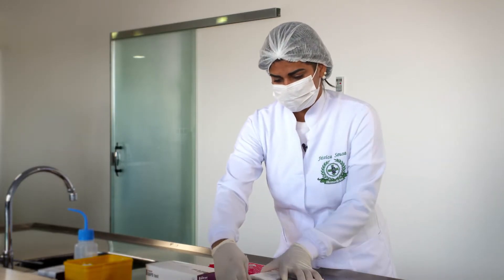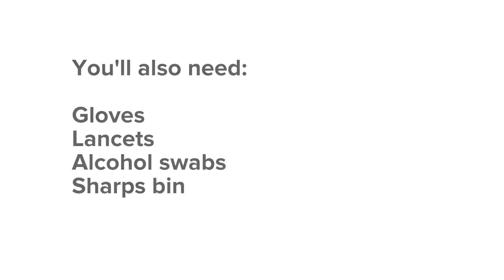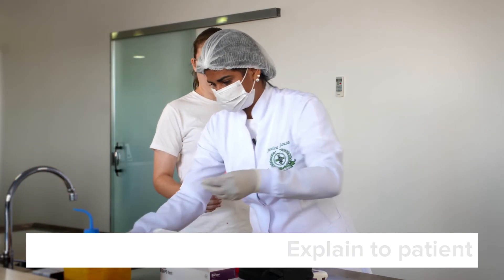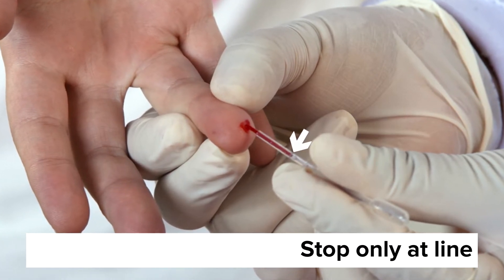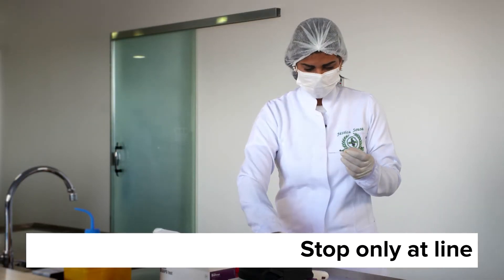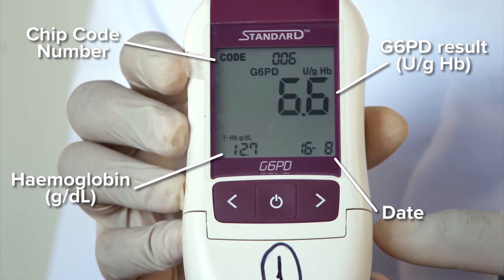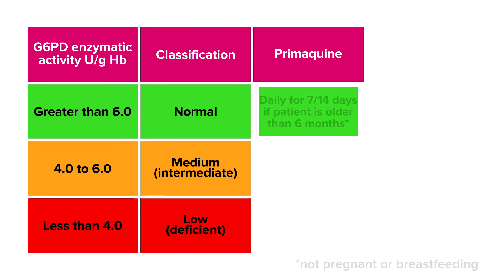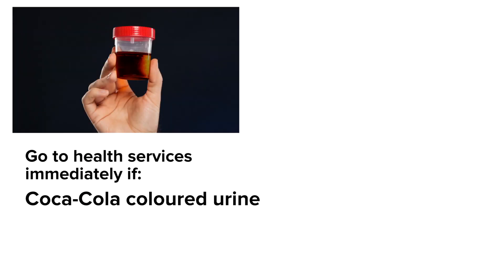G6PD Test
This video was produced for MMV as a training resource for health workers to demonstrate how to operate the STANDARD™ G6PD Test. This is a quantitative test that can be used to guide the use of P. vivax relapse prevention treatments such as primaquine and tafenoquine.